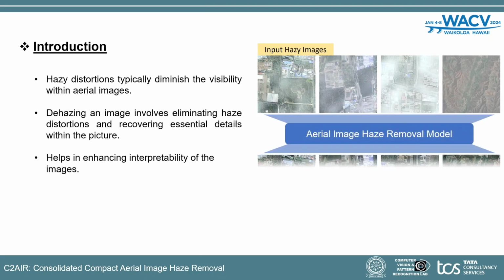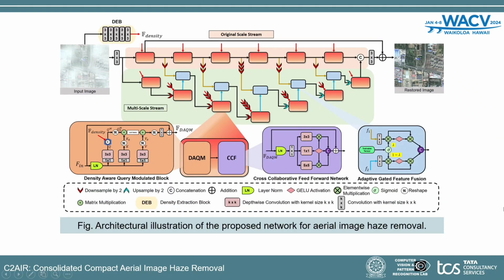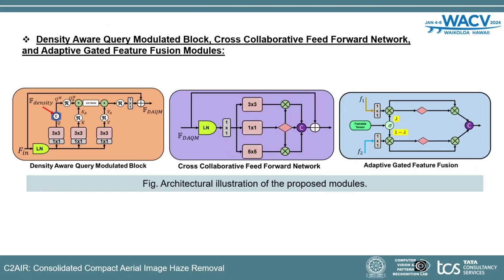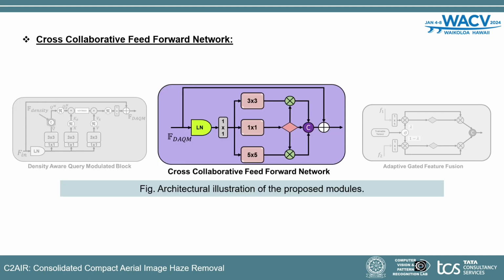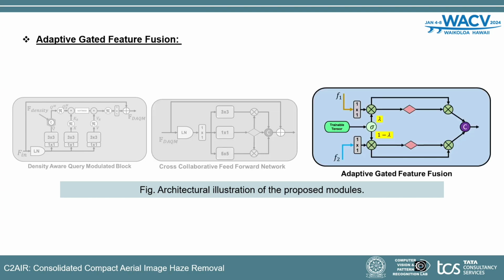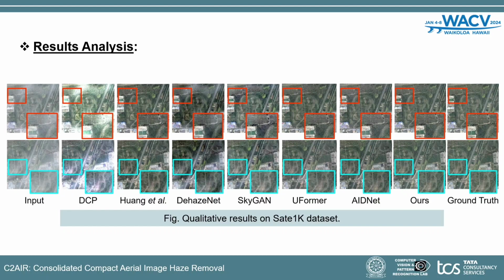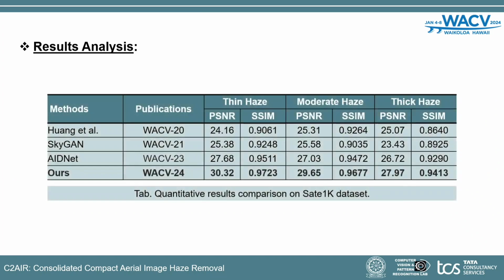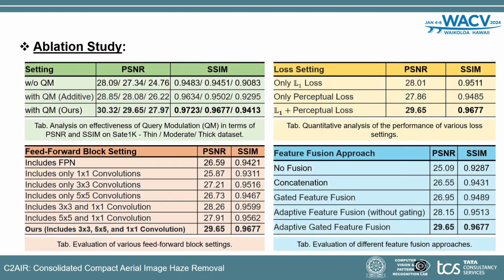C2AIR: Consolidated Compact Aerial Image Haze Removal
Authors: Ashutosh Kulkarni; Shruti S. Phutke; Santosh Kumar Vipparthi; Subrahmanyam Murala
Description: Aerial image haze removal deals with improving the visibility and quality of images captured from aerial platforms, such as drones and satellites. Aerial images are commonly used in various applications such as environmental monitoring, and disaster response. These applications usually require cleaner data for accurate functioning. However, atmospheric conditions such as haze or fog can significantly degrade the quality of these images, reducing their contrast, color saturation, and sharpness, making it difficult to extract meaningful information from them. Existing methods rely on computationally heavy and haze density (light, moderate, dense) specific architectures for aerial image dehazing. In light of these limitations, we propose a novel lightweight and consolidated approach for aerial image dehazing. In this approach, we propose Density Aware Query Modulated Block for learning weather degradations in input features and guiding the restoration process. Further, we propose Cross Collaborative Feed-Forward Block for learning to restore varying sizes of the structures in the input images. Finally, we propose Gated Adaptive Feature Fusion block to achieve inter-scale and intra-feature attentive fusion, effective for aerial image restoration. Extensive analysis on benchmark aerial image dehazing datasets and real-world images, along with detailed ablation studies validate the effectiveness of the proposed approach. Further, we have analysed our method for other restoration task such as underwater image enhancement to experiment its wide applicability. The code is available at https: //